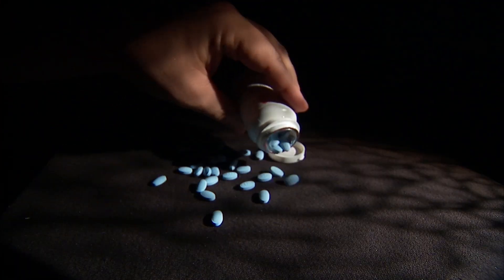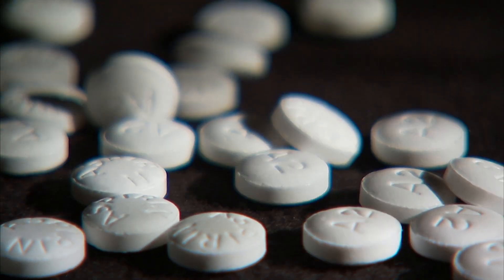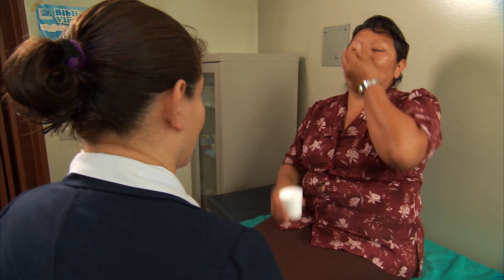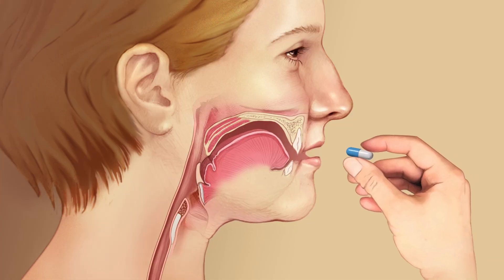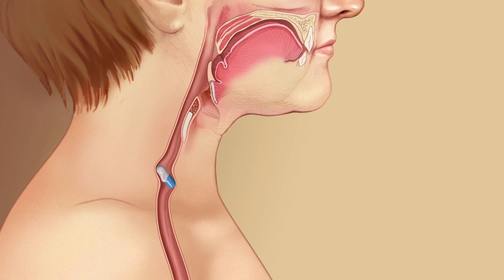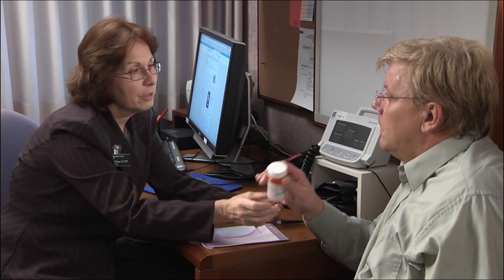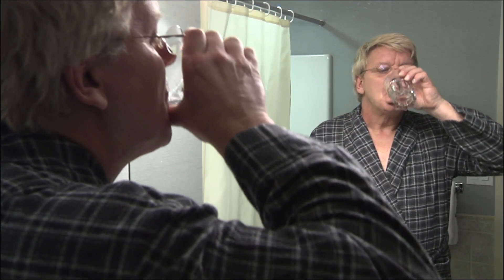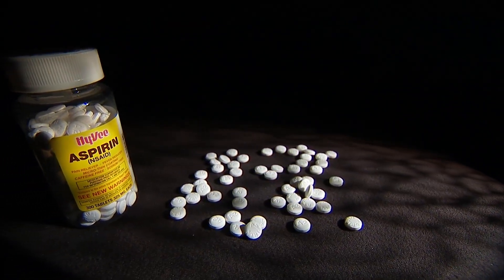Pill-induced esophagitis - Mayo Clinic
Pil-induced, also called drug-induced, esophagitis can happens when medications are taken incorrectly. If you don't swallow enough water or lie down right after a dose, the pills can get hung up in your esophagus. The contents leak out and may cause an ulcer and painful symptoms. A Mayo Clinic gastroenterologist explains which medications can cause esophagitis and how to prevent it.